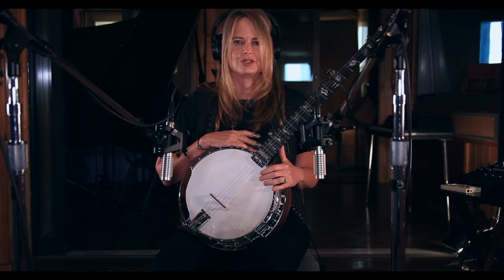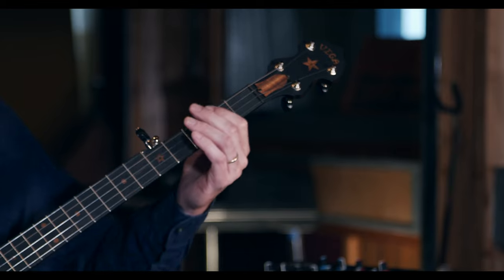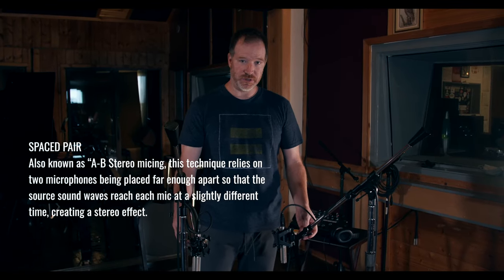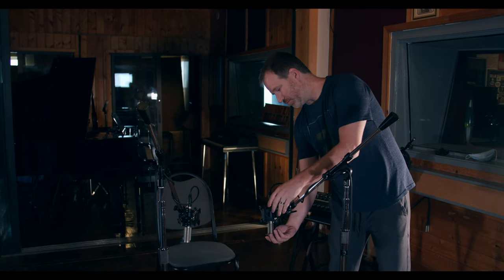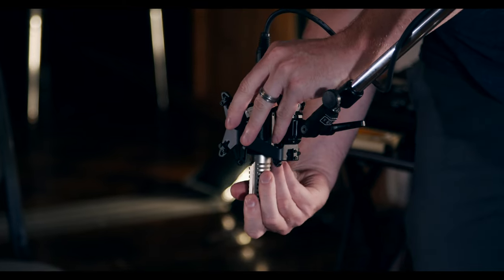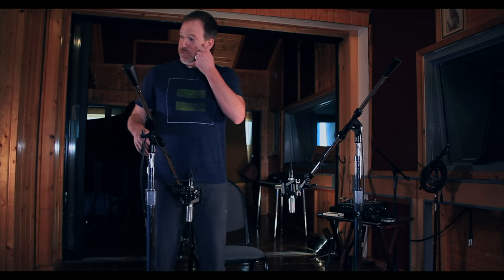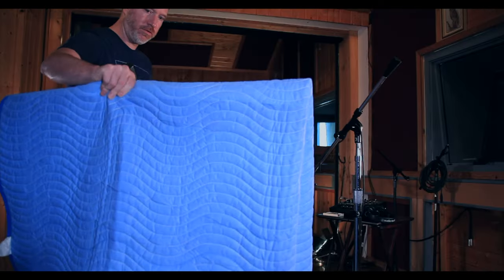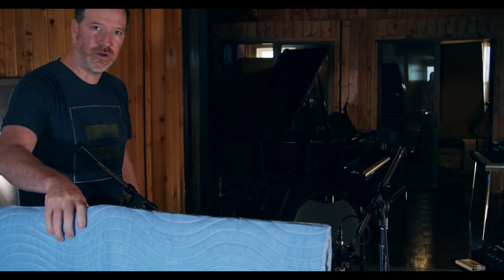Alison Brown & Stuart Duncan Duet on Royer Ribbons With Recording Engineer Comments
Alison Brown and Stuart Duncan play “Arkansas Traveler” together, then recording engineer Matt Coles walks us through his banjo recording methods. Matt talks about mic positioning, using the R-121 backwards on banjo, phase relationships and more, while Alison plays solo banjo to demonstrate. In this video Alison plays a Deering Julia Belle miked with two R-121s and Stuart plays a Deering Vega Vintage Star miked with one R-122V.

Royer Labs and Deering Banjo Company teamed up with renowned musicians Alison Brown and Stuart Duncan, with engineer Matt Coles at the controls at Nashville’s historic Compass Studio, to make this video series on recording the banjo with ribbon microphones. Alison and Stuart have played on many hundreds of recordings and share their deep knowledge of recording the banjo. Matt Coles gives expert advice on microphone placement and how to work with the figure-8 pattern of ribbon mics.